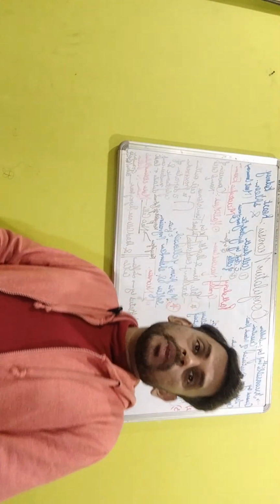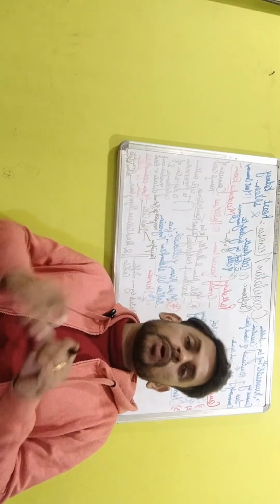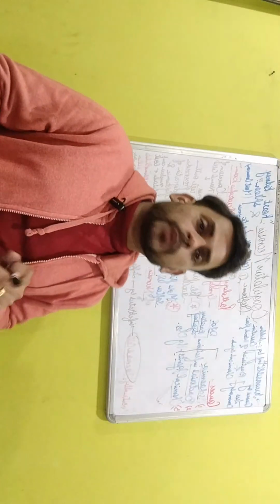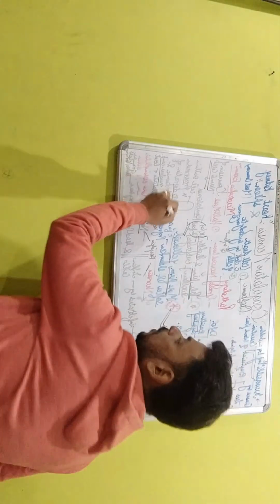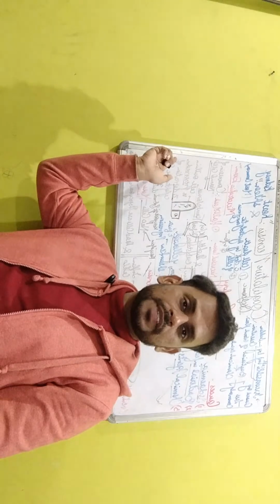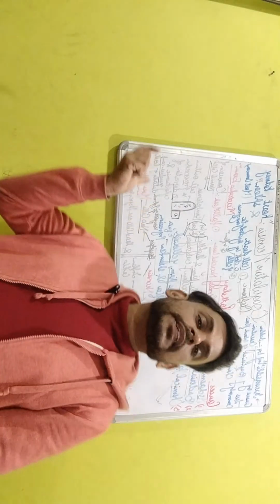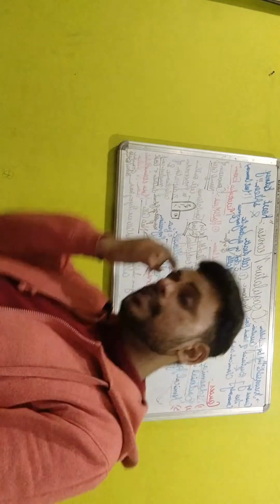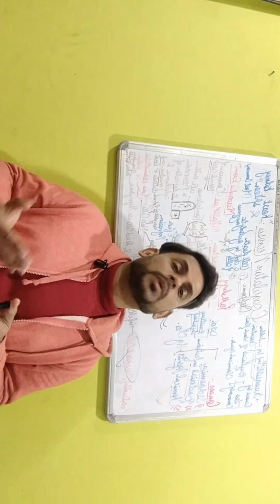Causes,Pathology microscopic examination of Coagulative Necrosis.@dranshumantripathi3599